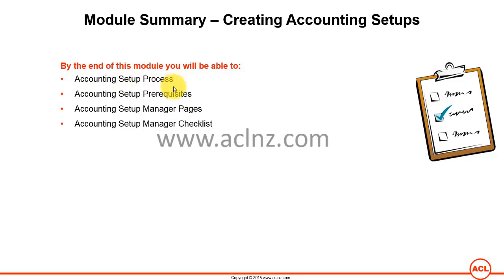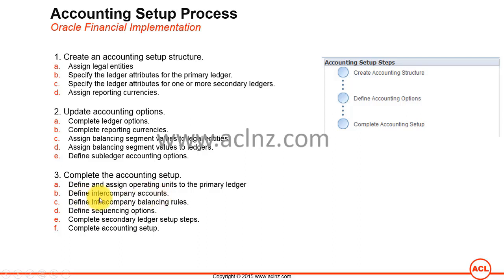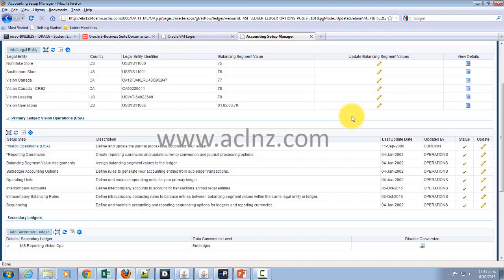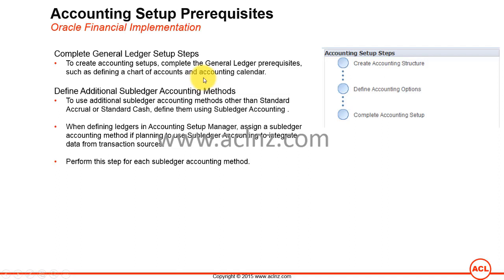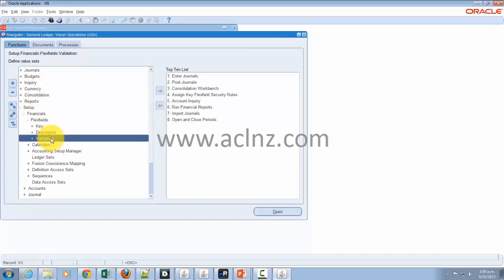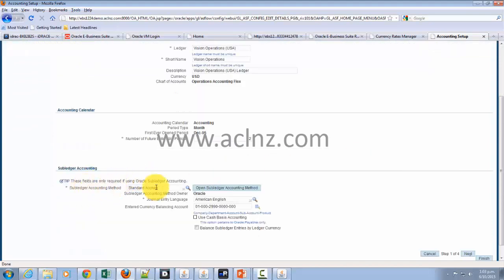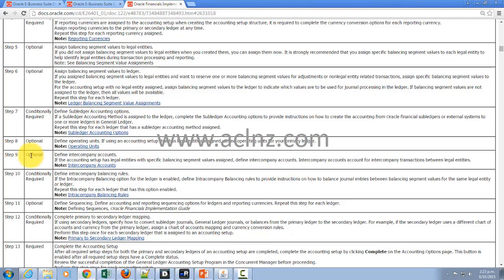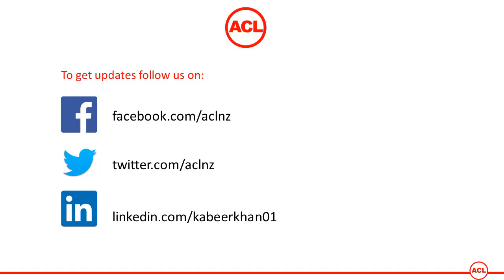FREE Course: Oracle Financial Concepts - Part 6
Course Name = R12i Oracle Financial Concepts
Teacher = Kabeer Khan, ex Oracle Corporation New Zealand